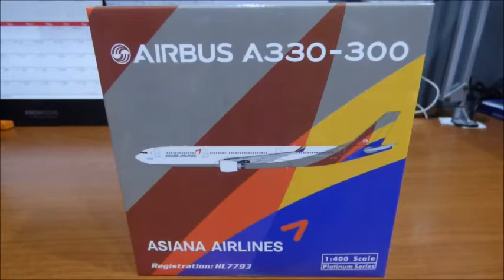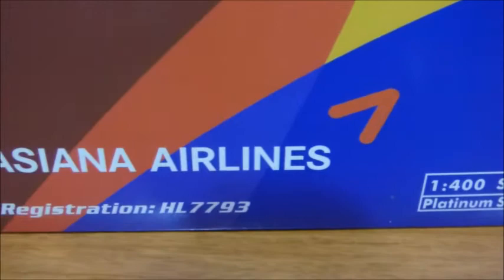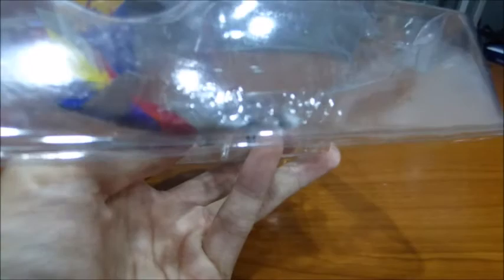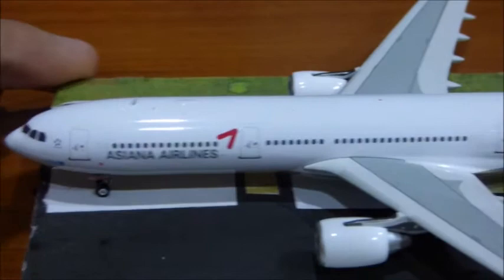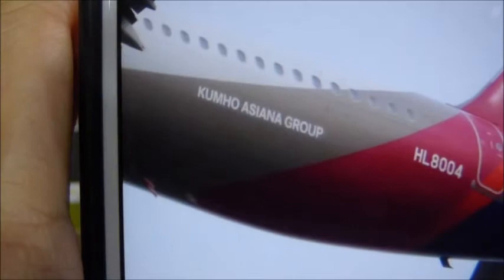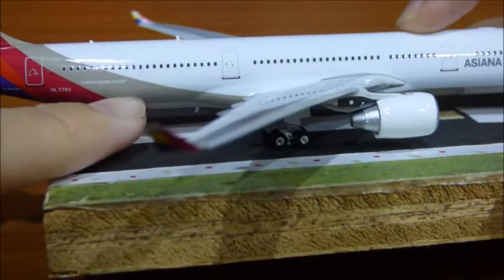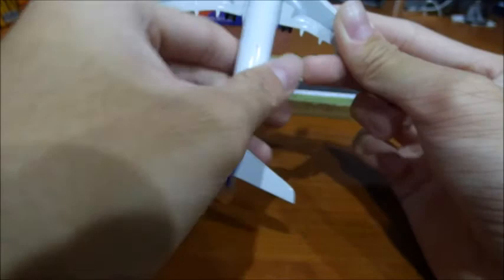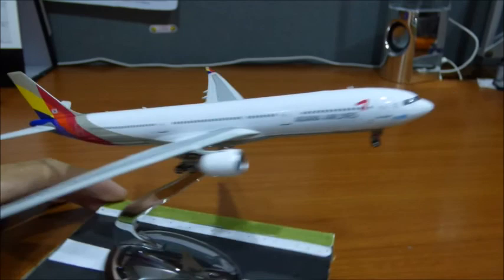Asiana Airlines A330-300 unboxing and review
Description:
Airline: Asiana Airlines
Aircraft: A330-343
Engine: Rolls-Royce Trent 772B/C-60
Model: Phoenix Models
REG: HL7793